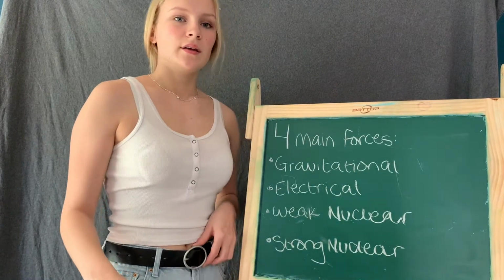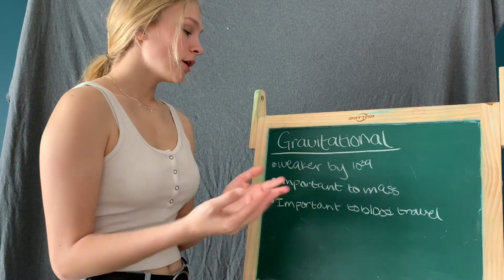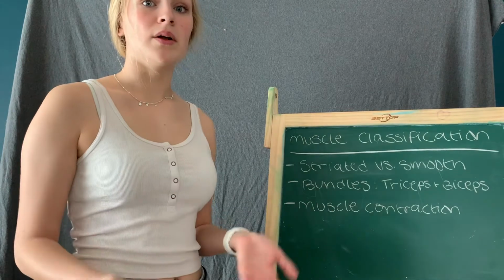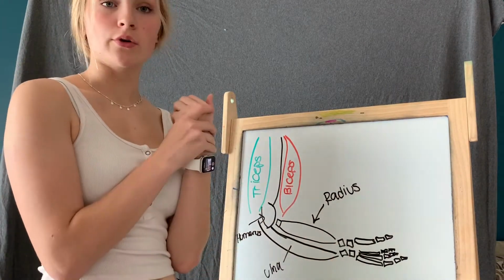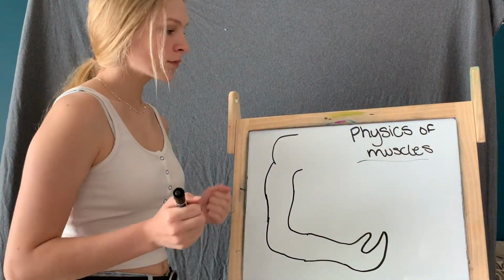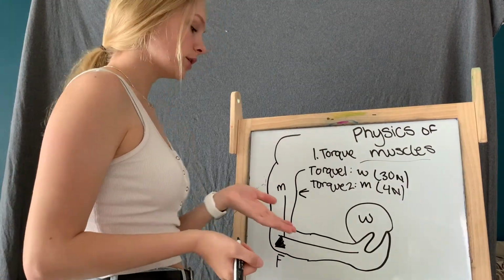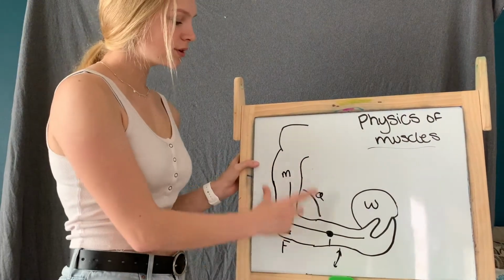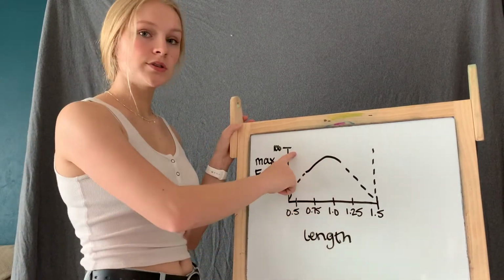Physics Behind Muscles and Weight Lifting